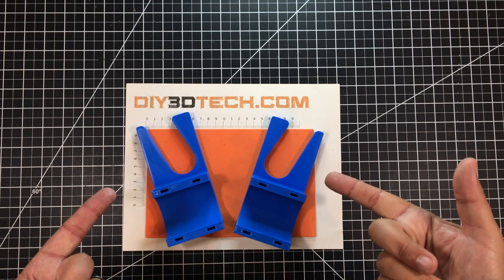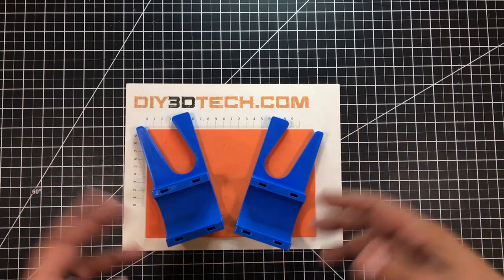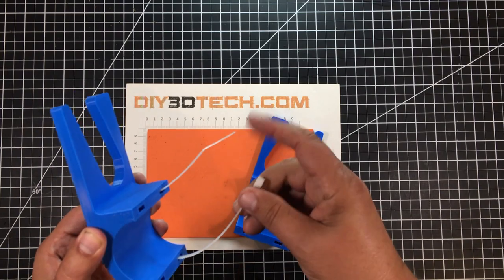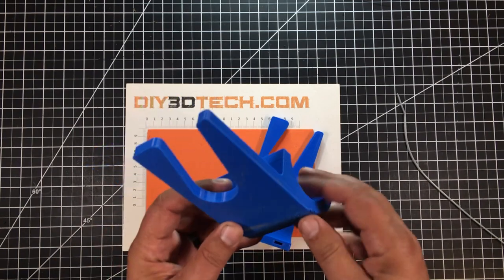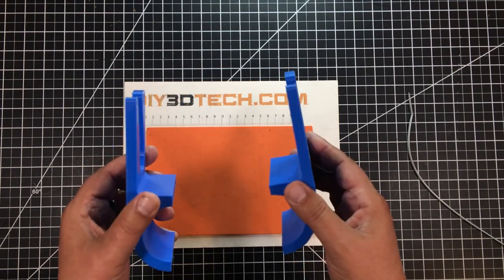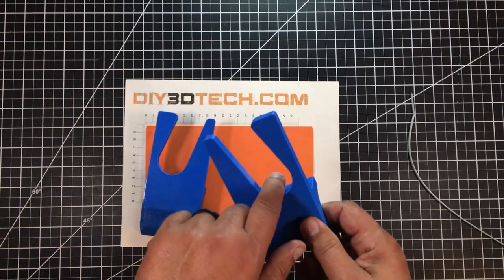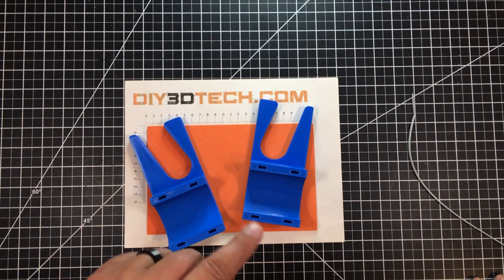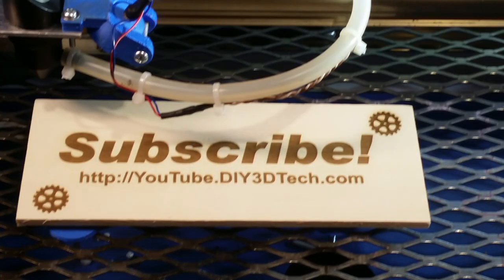Design Talk - Yard Tool Holders for Your Tractor!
In this episode, we will be sharing with you a design we created for our sub-compact tractor (an LS MT-125) to carry yard tool attached to the front lift cylinders!   This has been super handy for helping with yard work around the property and if you can add more then one to carry a couple tools at once.

Also if your into Sub-Compact Tractors, Rural Land Ownership nd the link then your going to want to visit our new ) and Channel to learn about this fun and handy hobby!